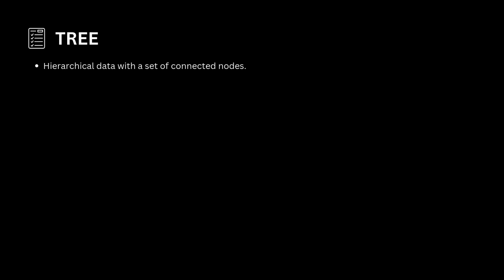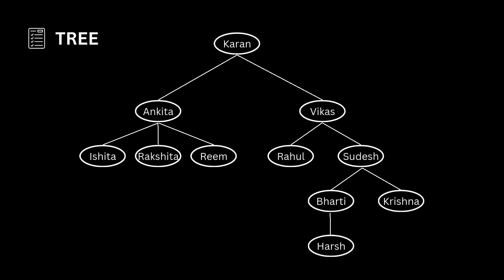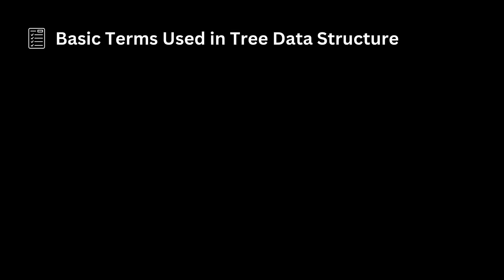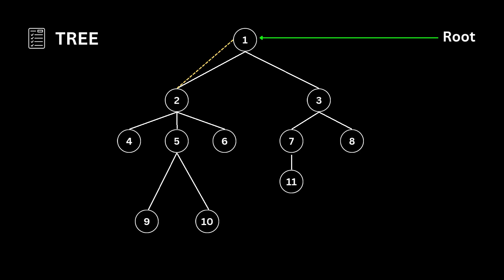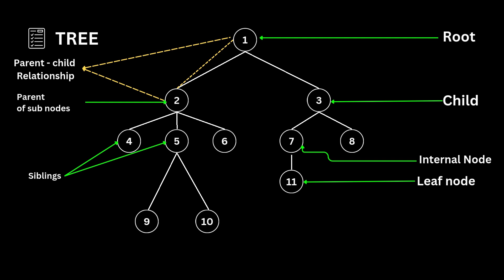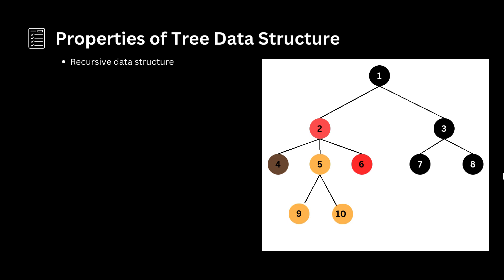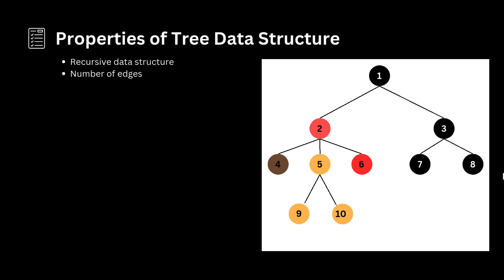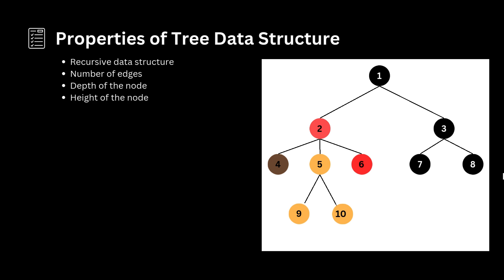Tree Data Structure - Episode: 44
Episode: 44 Tree Data structure by Sumaiyya Jahagirdar

🕒 TIMESTAMP

✍ COURSE
☞Basics of data structure
☞Arrays
☞Stack
☞Linked list
☞Stack
☞Queue
☞Tree
☞Graph
☞Algorithms
etc..